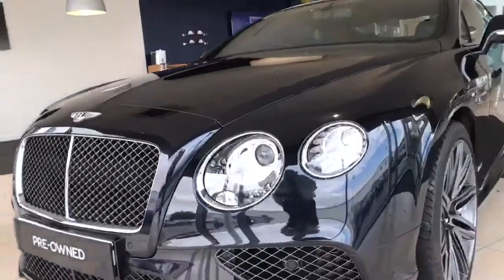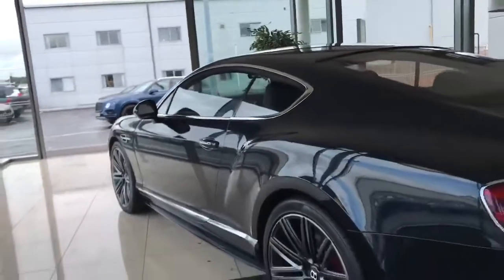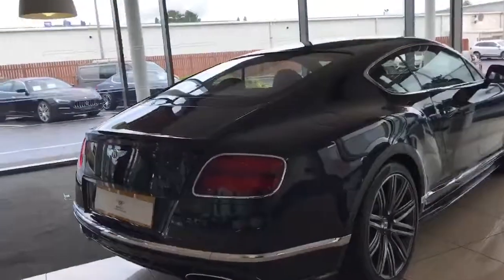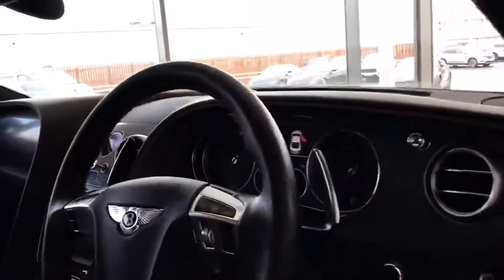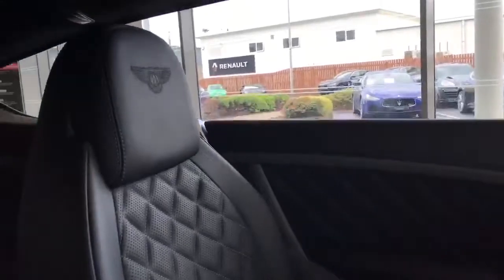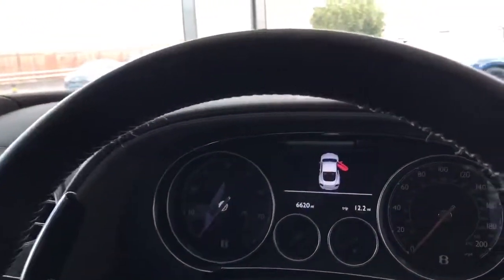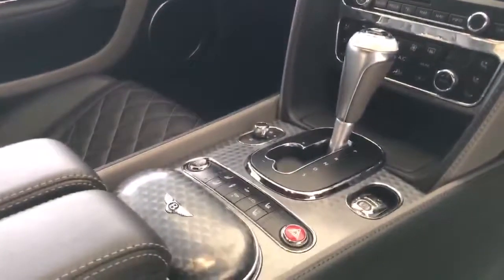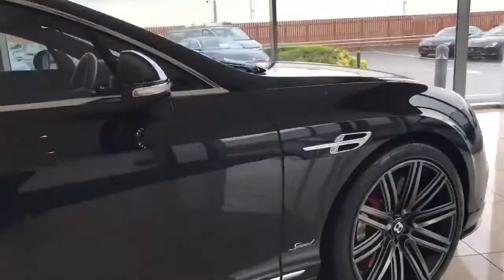2016 Bentley Continental GT 6.0 W12 [635] Speed at Bentley Belfast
THIS VERY LOW MILEAGE SPEED COMES IN VOLCANIC BLACK FROM THE BENTLEY EXTENDED COLOUR RANGE. THE INTERIOR IS IN BELUGA BLACK HIDE WITH PURPOISE CONTRAST STITCHING & BENTLEY EMBLEMS + PIANO BLACK VENEER. THE CAR WAS REGISTERED ON 22/1/16 & NOW HAS JUST 6590 MILES. THE CAR COMES WITH BENTLEY DEALER HISTORY & 12 MONTH PRE OWNED WARRANTY + THE REMAINDER OF THE FACTORY WARRANTY COME WITH THE CAR. THE INTERIOR HAS DARK TINT ALUMINIUM FACIA, CONSOLE & ROOF CONSOLE FINISH, DIAMOND QUILTED SEATING & DOOR PANELS, ALLOY FOOT PEDALS, TV TUNER, CONSOLE STORAGE CASE, REAR VIEW CAMERA, WIFI HOTSPOT- 4G ENABLED, VENTILATED / HEATED & MASSAGE FRONT SEATS,. THE EXTERIOR COMES WITH THE 21x 10 SPOKE DARK TINTED SPEED ALLOY WHEELS WITH RED BRAKE CALIPERS, GLOSS BLACK LOWER BODY STYLING KIT & DARK CHROME GRILLE MATRIX.

For more information or to arrange a test drive, contact Bentley Belfast on 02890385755.